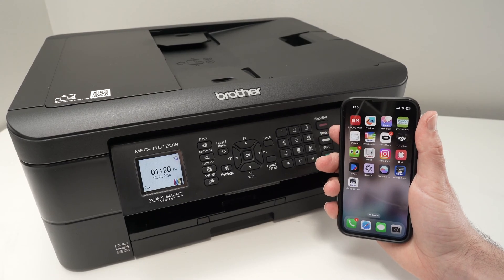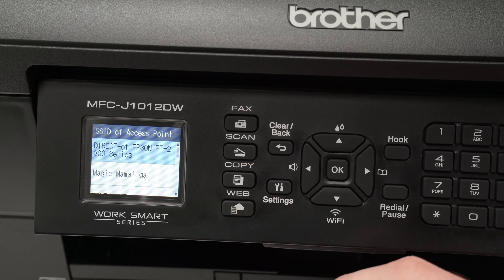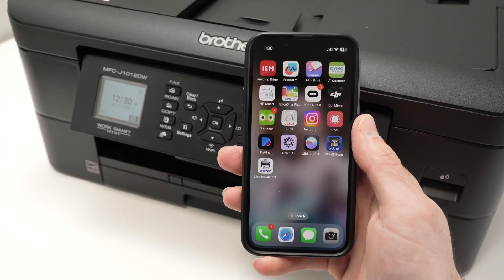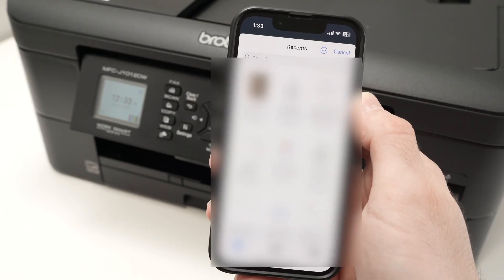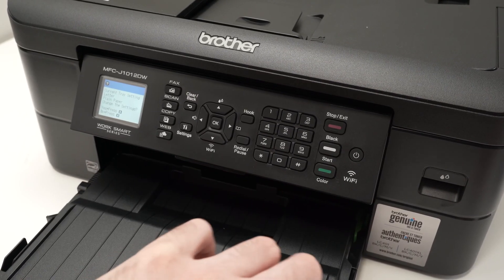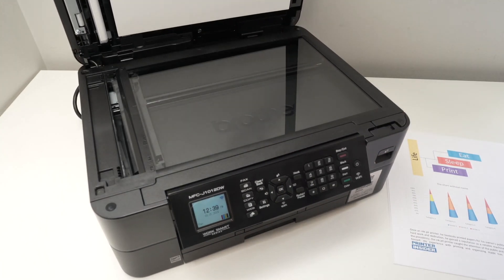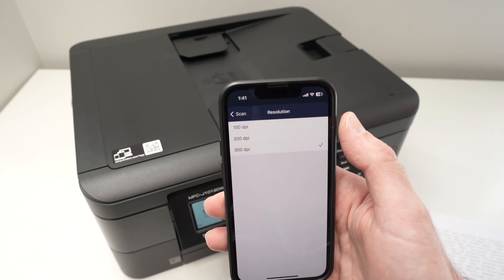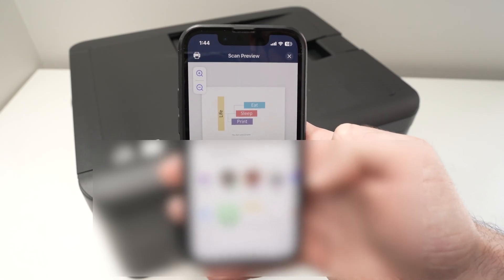Wifi Setup Brother MFC-J1010DW & J1012DW Printer With Phone - iPhone & Android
Quick step by step tutorial showing you how to fully setup your Brother MFC-J1010DW & MFC-J1012DW Printer with any iPhone and Android smartphone.
Amazon Links↓↓
➜Brother MFC-J1010DW
➜Brother Genuine LC401Ink Cartridges
➜5ft USB A to B Printer Cable